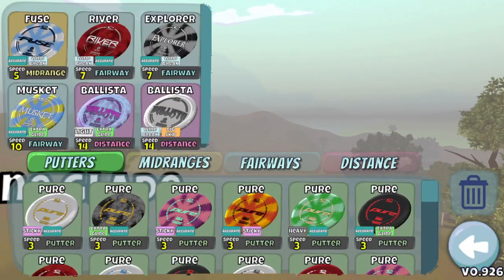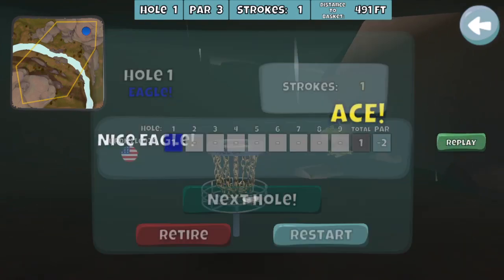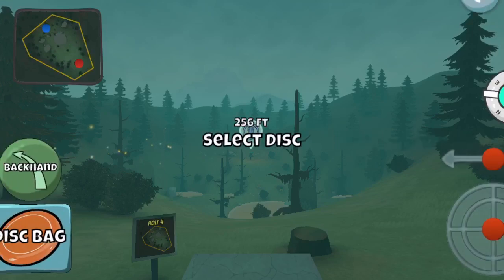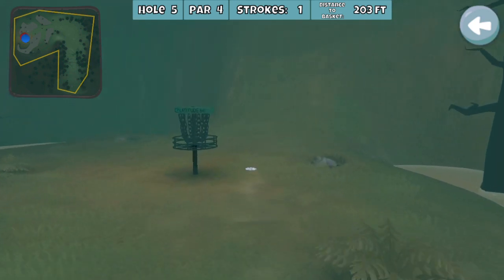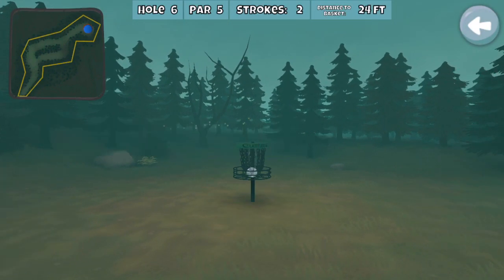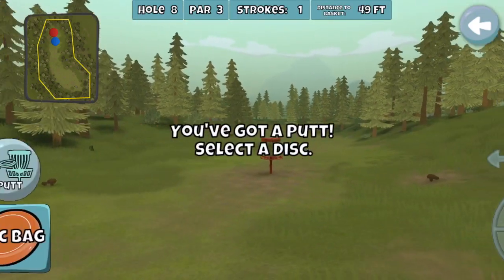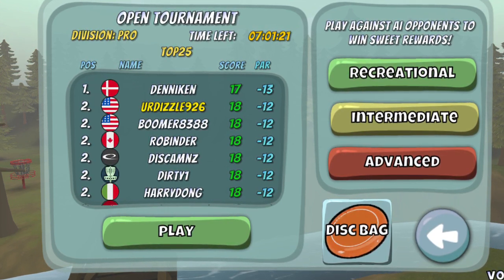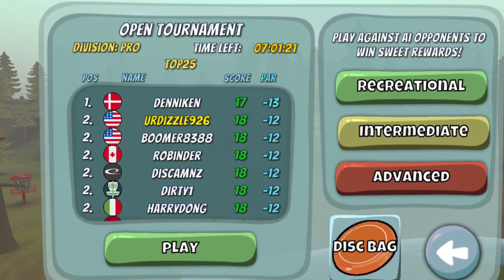Urdizzle’s DGV Daily Tourney 6/20/2020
A tough layout with a lot of par 3’s and no easy early aces makes for a challenging grind.